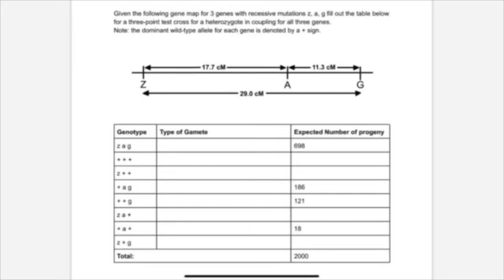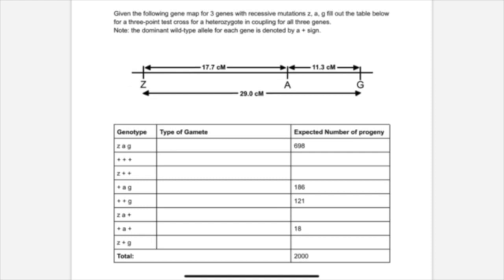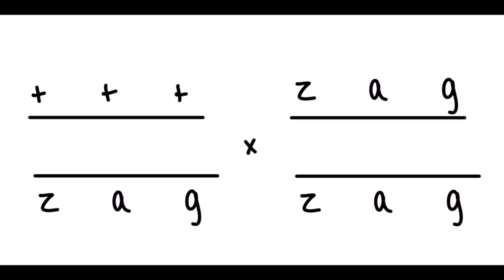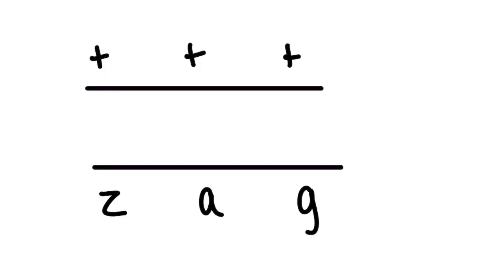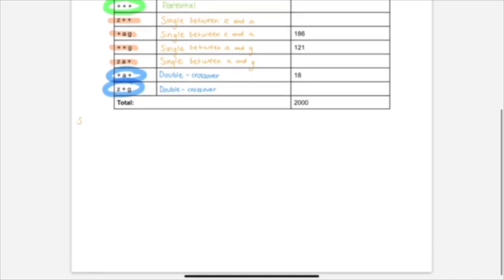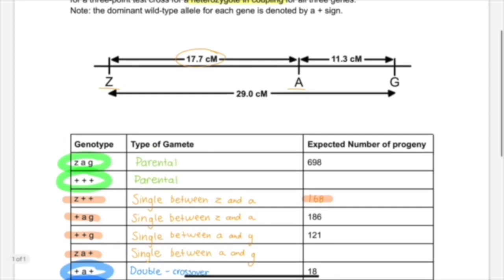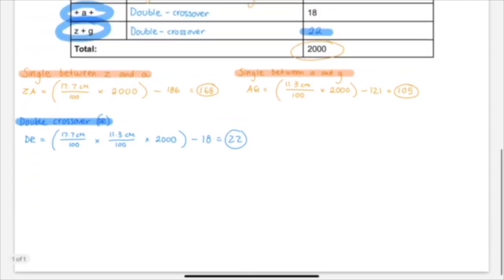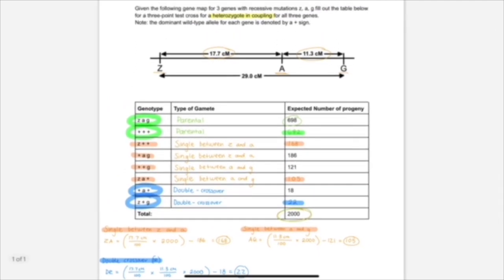Chapter 11 - Question on Three Point Test Cross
Introduction to Genetics - Question on 3 pt test cross